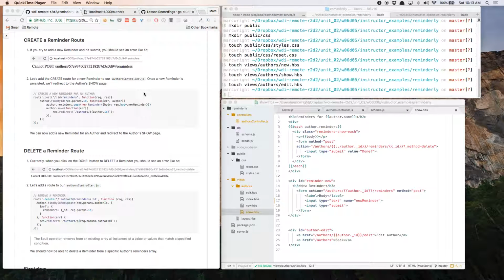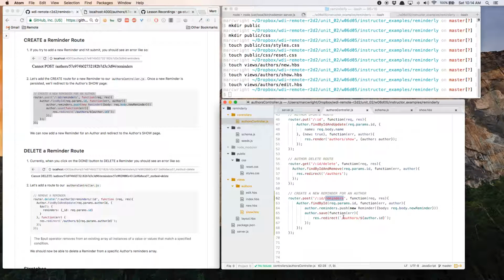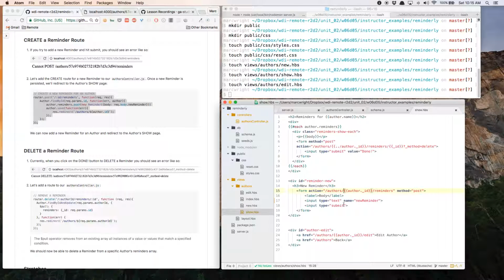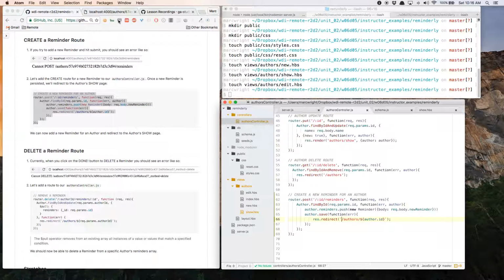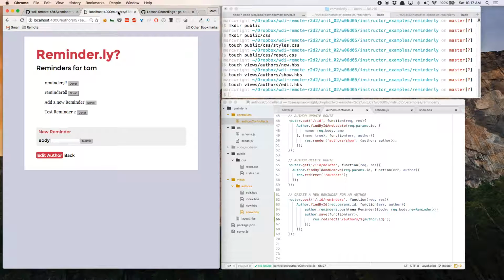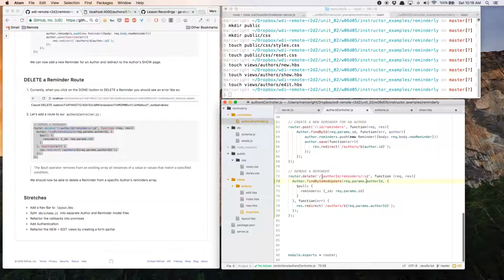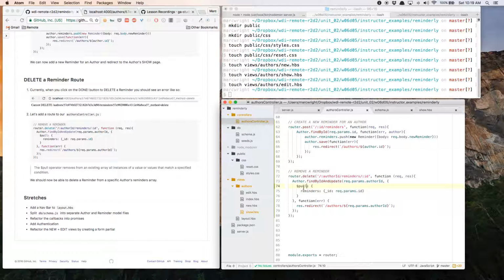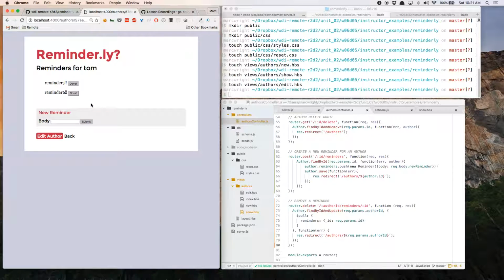reminderly - part 6